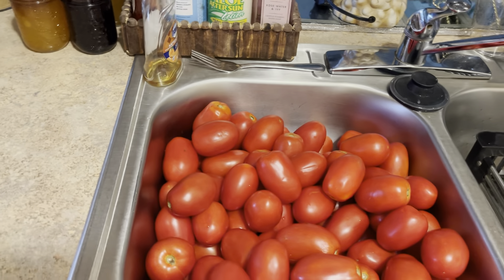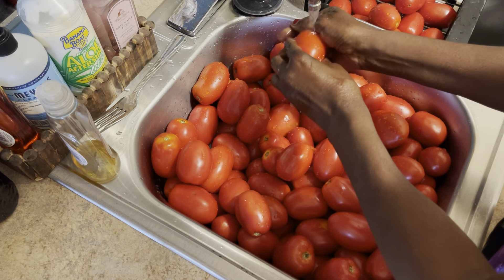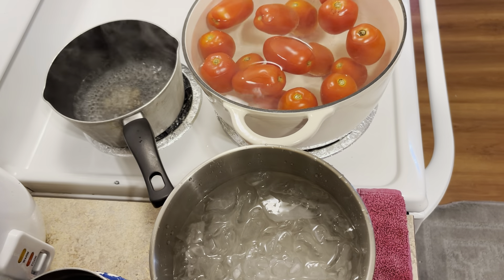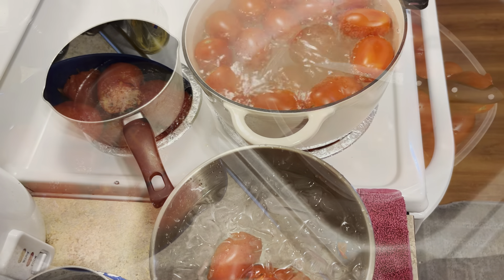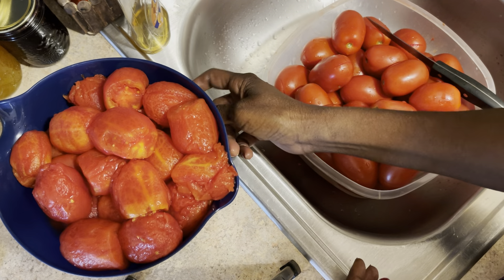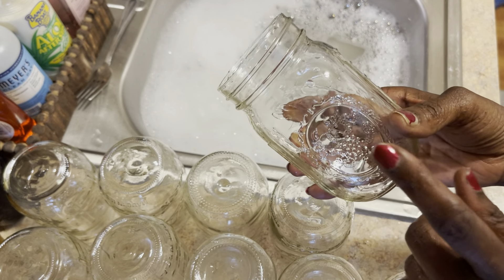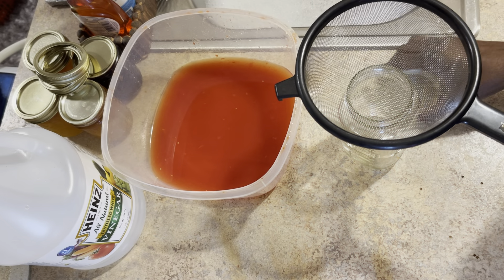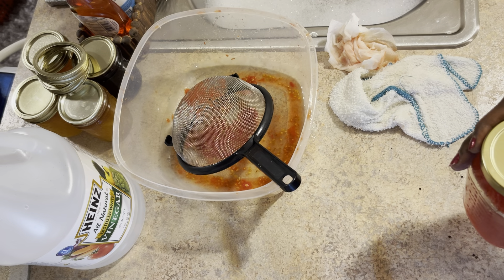Let’s jar up some diced tomatoes